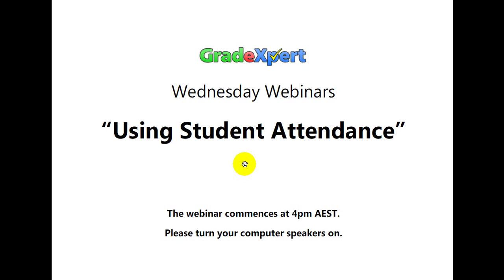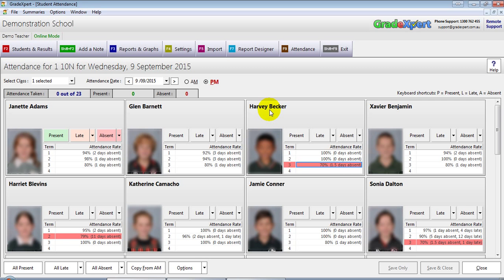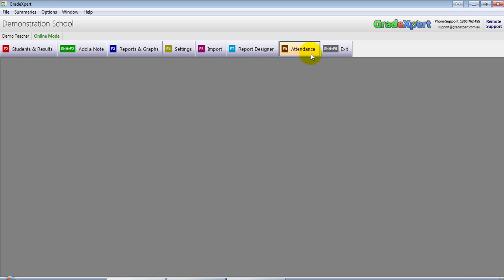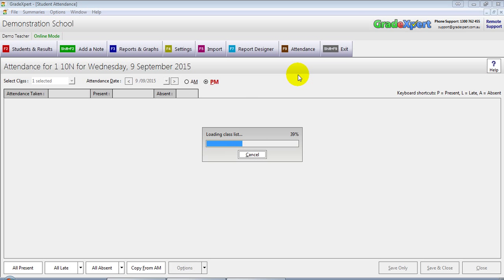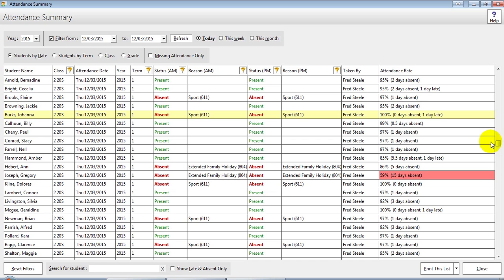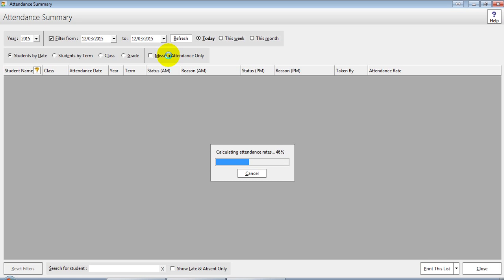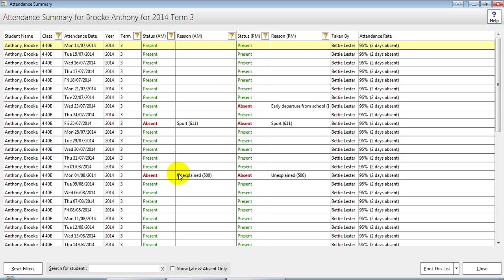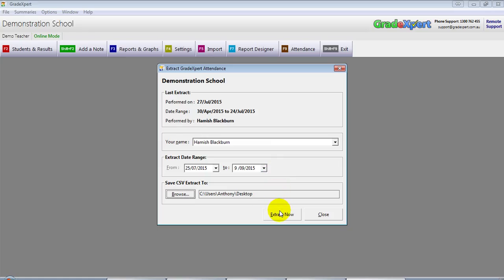Using Student Attendance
Learn how to use the Attendance feature of GradeXpert 8 to take attendance once or twice per day, and easily see absences and other summary attendance data.